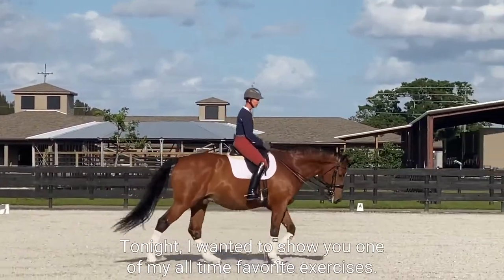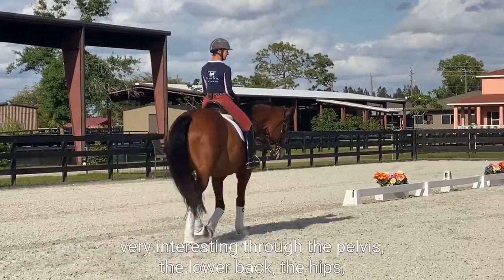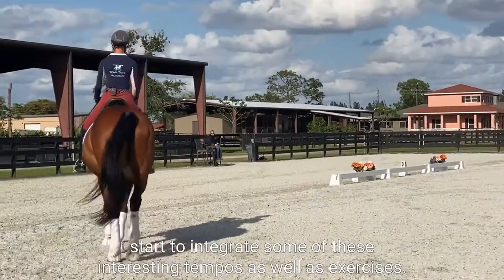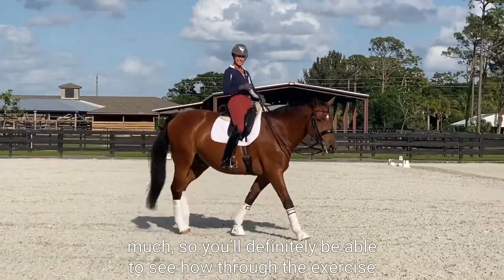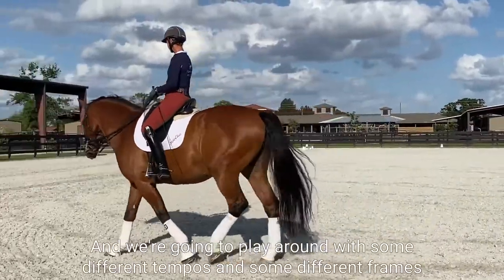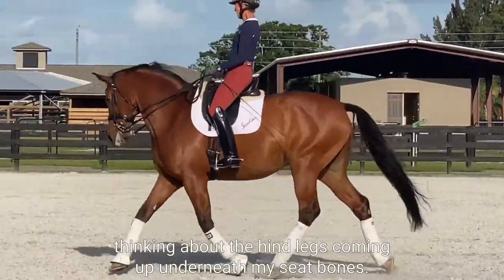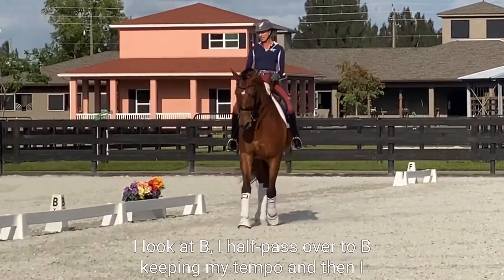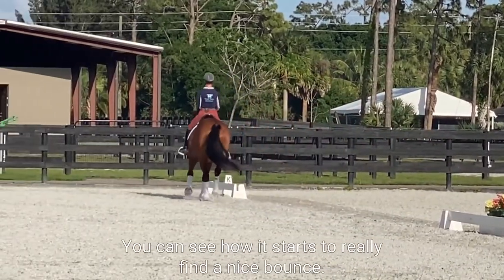Half-pass into Renvers with Montana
ENJOY THIS 3 MINUTE SNEAK PEEK OF

**The full version of this video will be released next Monday in TeamTateAcademy.com**

OR purchase Team Tate Fundamentals and get started today!

Join JJ and Montana as they demonstrate this magic exercise to develop more swing in the trot and unlock the low back & pelvis.

The half-pass into renvers can be done in varying frames and tempos to modify the intensity.